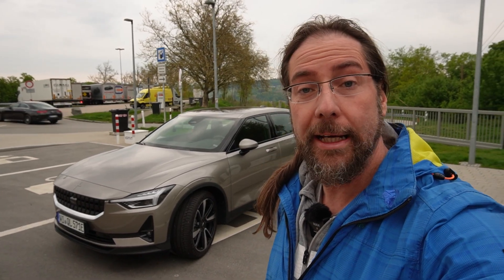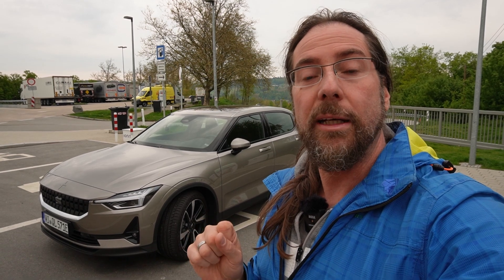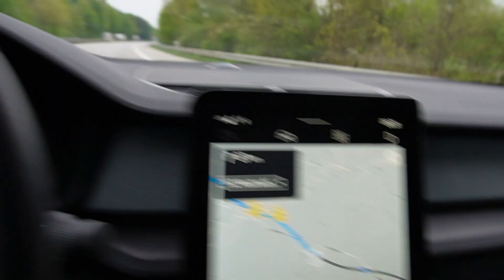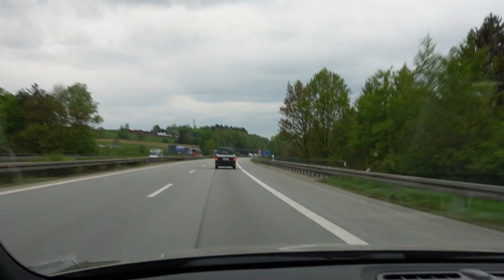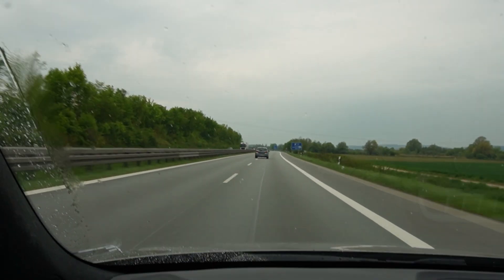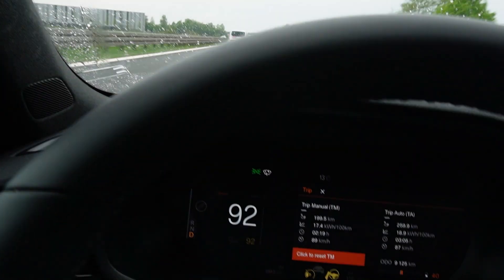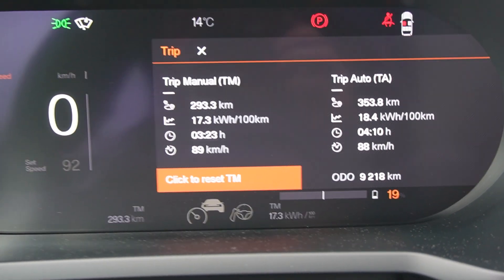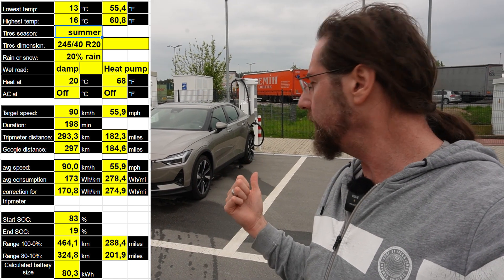Polestar 2 Single Motor Long Range - Country & City Range Test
Take care